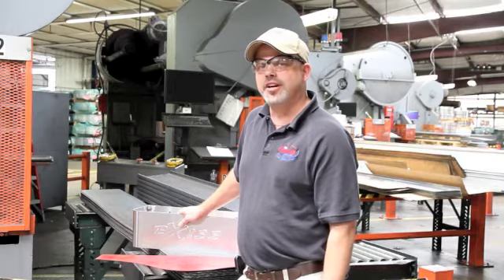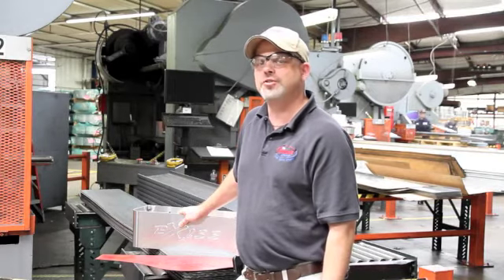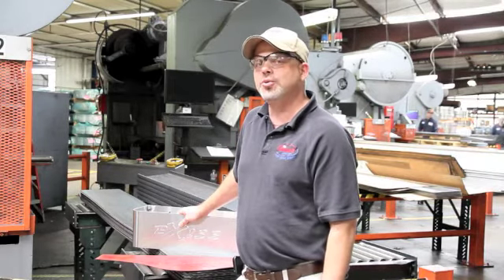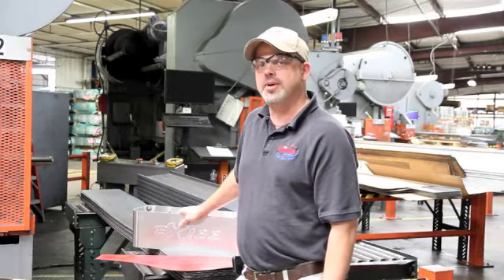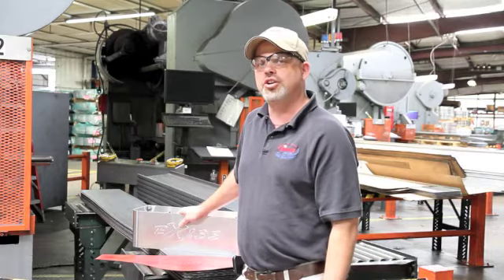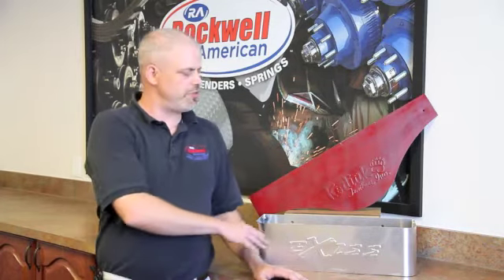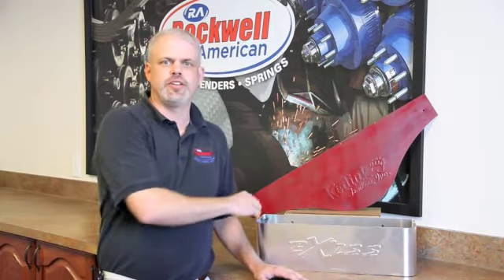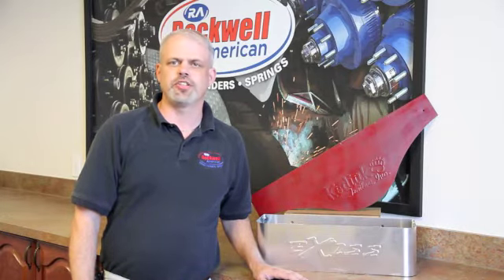Embossing your logo on your fender.